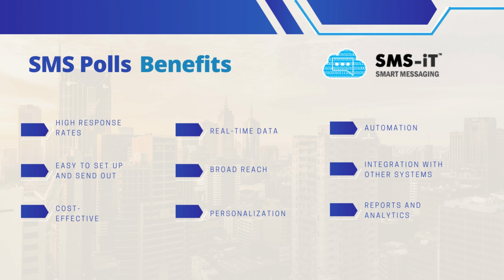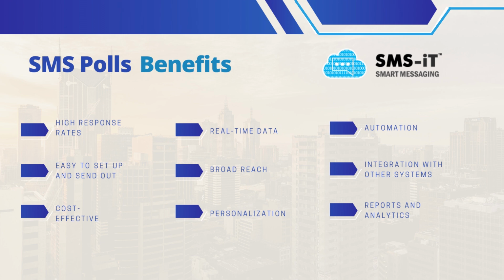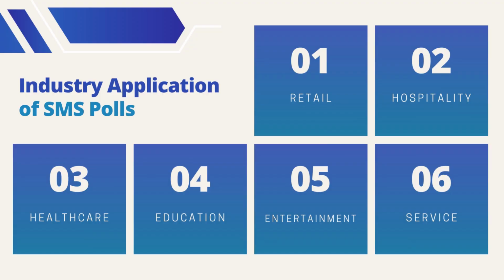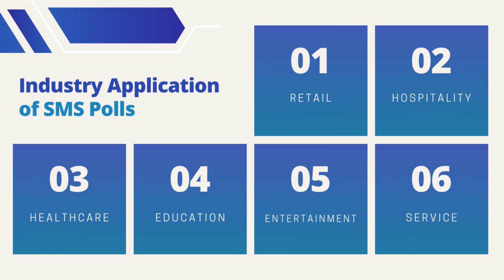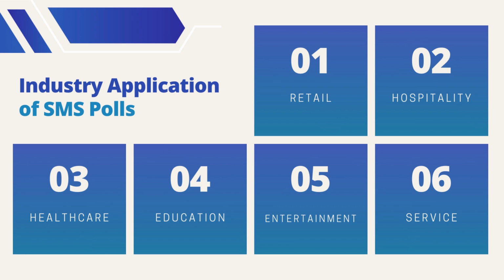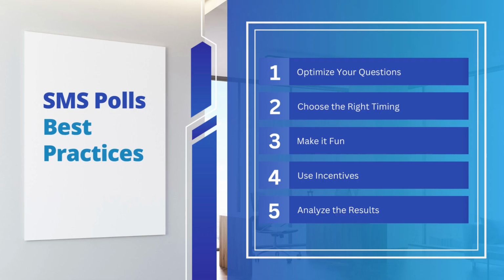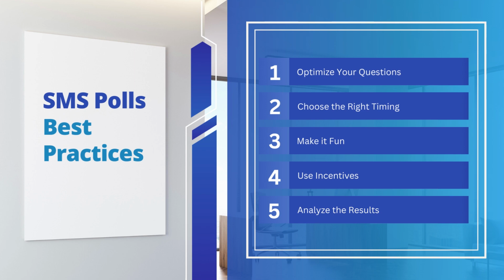Creative Ways to Use SMS Polls to Engage Customers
What are SMS Polls and Why Use Them?

SMS polls are a type of survey conducted via text message. They allow businesses to gather customer feedback and opinions quickly and easily. They can be used to gather a wide range of information, such as customer satisfaction, preferences, opinions, and feedback on new products or services.

Using SMS-iT polls can provide you with a range of powerful benefits, including:

High response rates: SMS polls have high response rates because most people carry their mobile phones with them at all times, and text messages are likely to be read and responded to quickly.

Easy to set up and send out: SMS-iT polls make it easy to create and send out SMS polls, allowing businesses to gather feedback quickly and efficiently.

Cost-effective: SMS-iT polls are a cost-effective way to gather customer feedback, as they require no printing or postage costs.

Real-time data: SMS-iT Polls allow businesses to gather real-time data, which can be used to make timely business decisions.

Broad reach: SMS polls can reach a broad customer base, including those who may not have internet access.

Personalization: SMS-iT Polls allow businesses to personalize SMS polls, making it more likely that customers will respond.

Automation: SMS-iT can automate the process of sending out SMS polls, which can save businesses time and resources.

Integration with other systems: SMS-iT can be integrated with other systems such as CRM, allowing businesses to gather customer feedback and store it in one location.

Reports and analytics: SMS-iT provides detailed reports and analytics on the results of SMS polls, which can be used to analyze customer feedback and make business decisions.

Here are some creative ways to use SMS polls to engage your customers:

A. Conduct Surveys: Use SMS polls to gather customer feedback on your products or services, and to gather insights on customer preferences and opinions.

B. Poll Customers on New Product or Service Ideas: Use SMS polls to gather customer input on new product or service ideas, and to gauge customer interest in new offerings.

C. Collect Customer Feedback: Use SMS polls to gather customer feedback on various aspects of your business, such as customer service, store design, and overall customer satisfaction.

D. Engage Customers with Special Offers: Use SMS polls to gather customer preferences and tailor special offers or discounts accordingly.

E. Run Contests or Games: Use SMS polls to engage customers with fun contests or games, such as trivia questions or guessing games. These can be used to promote your products or services, or to gather customer feedback in a fun and engaging way.

Learn how to create SMS Polls with ease in SMS-iT, with this step-by-step video tutorial by Elvis. Just click the link above to get started now and take advantage of this SMS marketing tool.

SMS polls can be used by a wide range of industries to gather customer feedback and insights. Some industries that can take advantage of SMS polls include:

Retail: For the retail industry, SMS polls can be a great way to gauge customer satisfaction with their experience in-store. By sending out polls to customers who have recently visited your store, you can get honest feedback about their experience and make improvements to the customer experience based on that feedback.

Hospitality: In the hospitality industry, SMS polls can be used to learn more about customer preferences and satisfaction with the hotel or restaurant. By sending out polls after a customer’s stay or dining experience, you can gain insight into what they liked and didn’t like, and make improvements and changes accordingly.

Healthcare: The health care industry can use SMS polls to gain a better understanding of patient satisfaction. By asking patients about their experiences with doctors, nurses, and other health care staff, companies can gain important feedback that can be used to improve patient care and satisfaction.

Education: The education industry can take advantage of SMS polls to gain a better understanding of student satisfaction. By asking students about their experiences with teachers, course material, and other aspects of their education, schools can gain valuable insights into what works and what doesn’t when it comes to delivering the best educational experience possible.

Entertainment: The entertainment industry can also benefit from SMS polls by gauging customer interest in upcoming events or shows. By sending out polls to customers who have expressed interest in an event or show, you can get an idea of how many people are actually interested in attending and adjust your marketing efforts accordingly.

Service: Service industries, such as banks and insurance companies, can also use SMS polls to get feedback from customers about their experiences. By asking customers about their satisfaction with customer service, for example, you can use that feedback to make improvements to the customer experience.